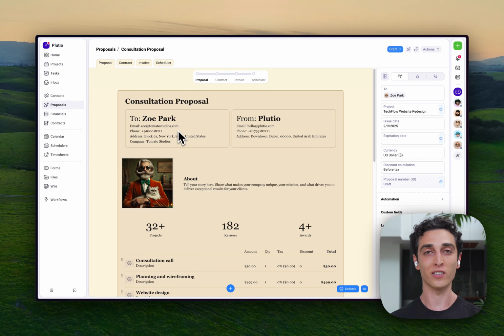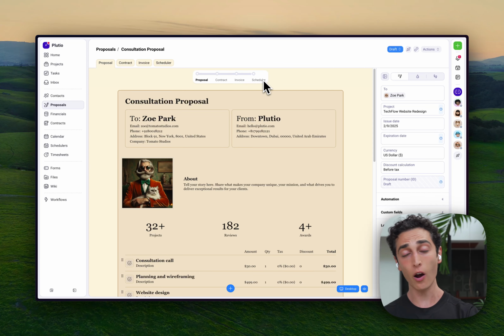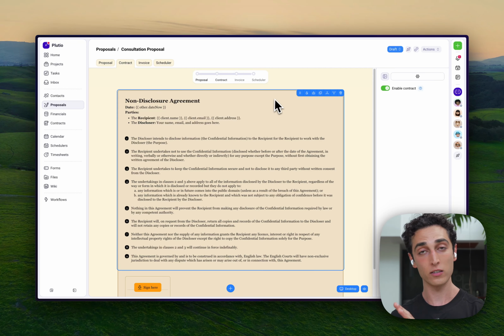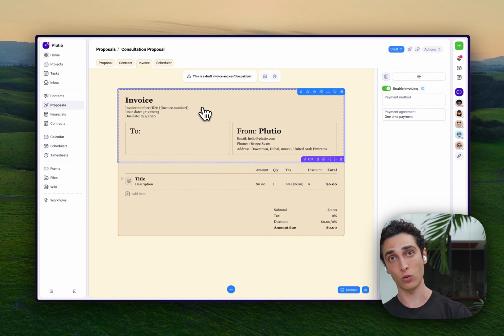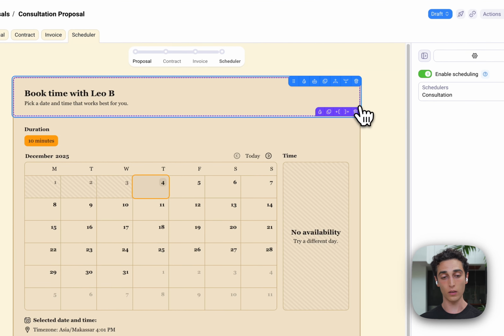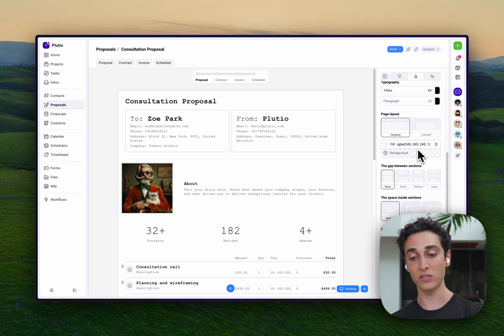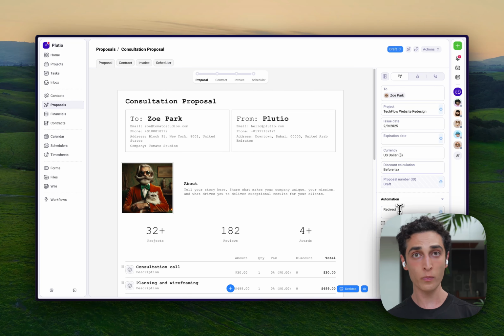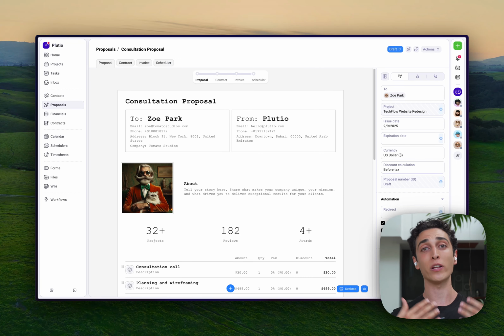Setup seamless proposal flows with Plutio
Your next client can accept your proposal, sign the contract, pay the invoice, and book a meeting - all from ONE link.

In this quick 60-second tutorial, I’ll show you how to level up your proposals inside Plutio:

• Add a contract
• Auto-generate an invoice from the packages and add-ons they choose
• Connect your scheduler so they can book a follow-up instantly
• Auto-create a project
• Auto-invite your client to their workspace

Everything flows in one smooth path… no more back-and-forth.